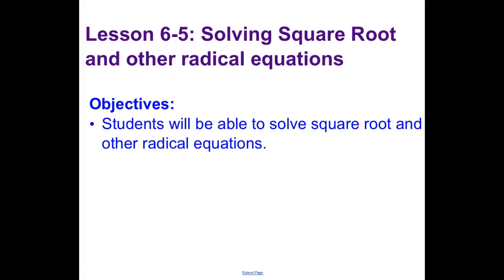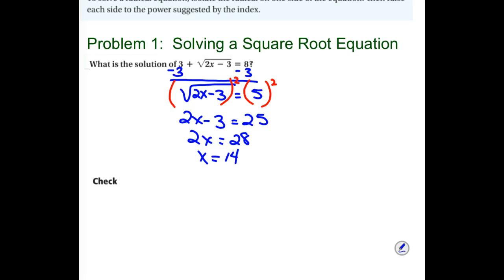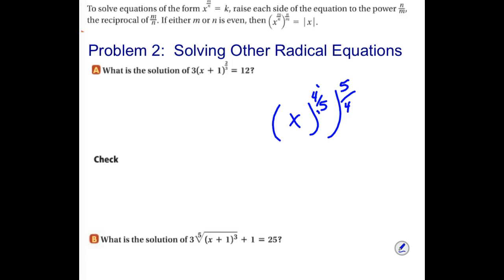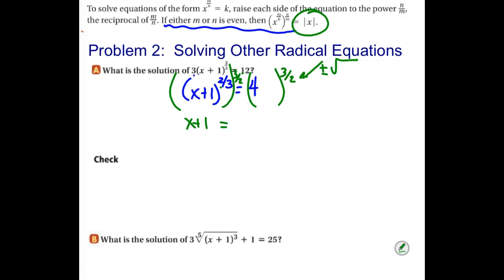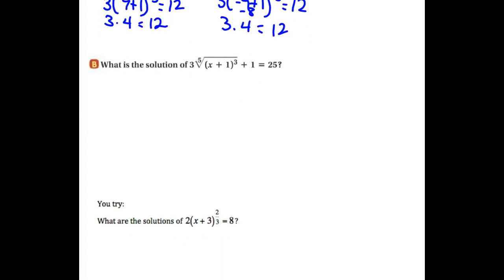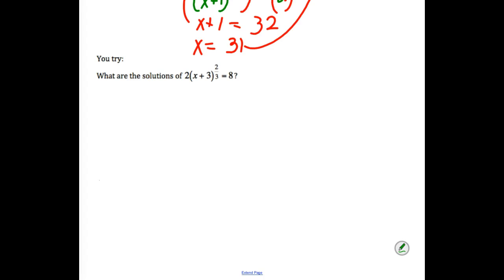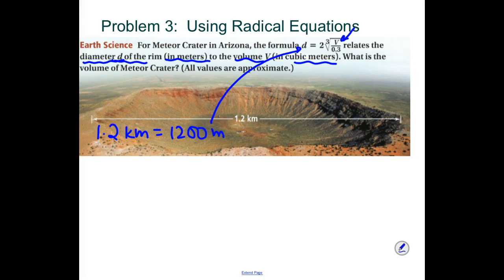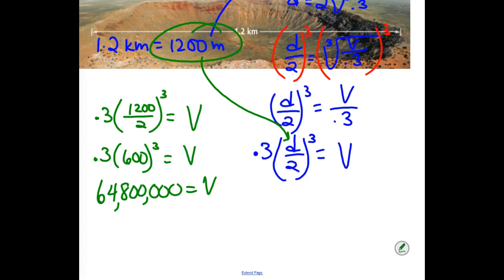Alg 2 Video Notes Sec. 6.5a